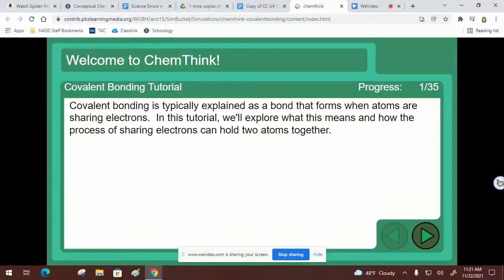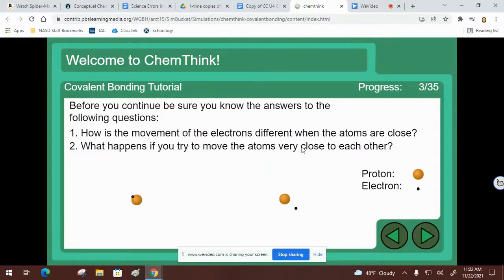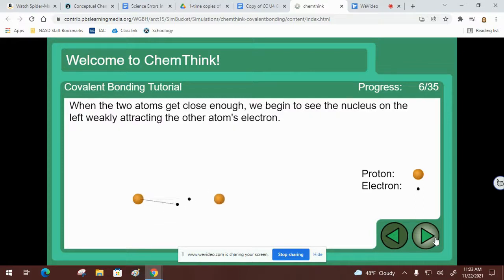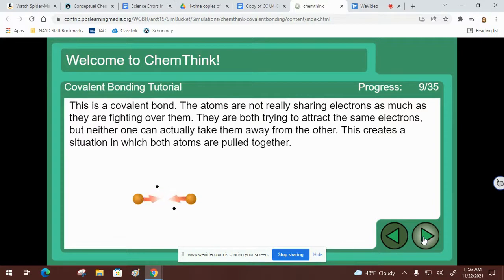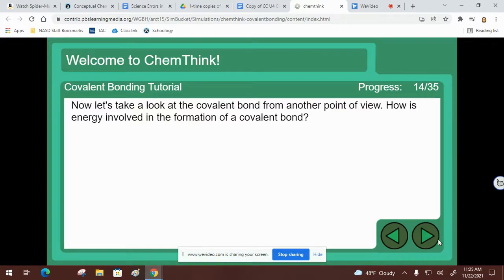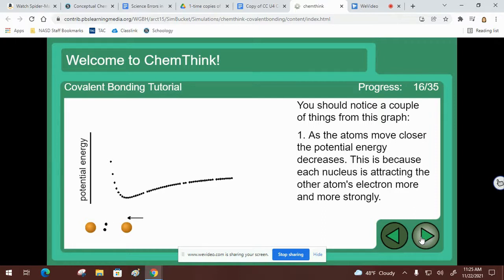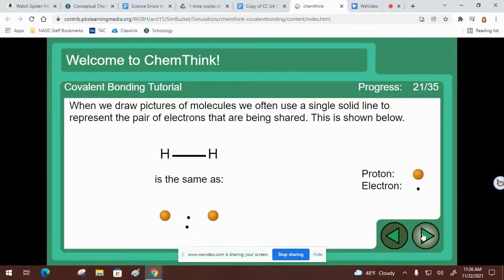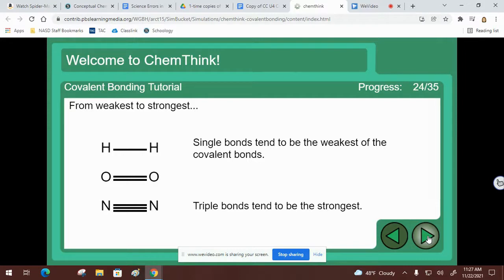Covalent Bonding Tutorial Audio